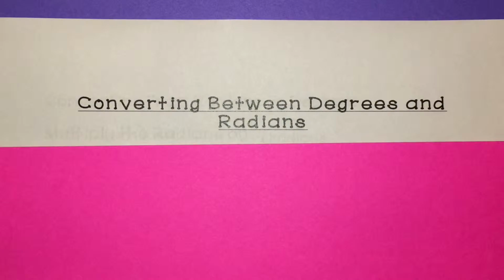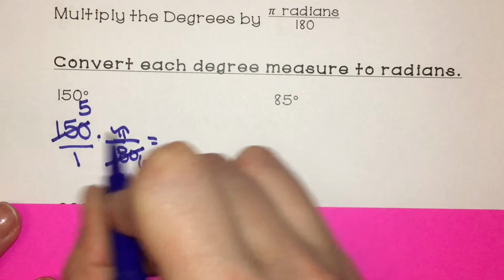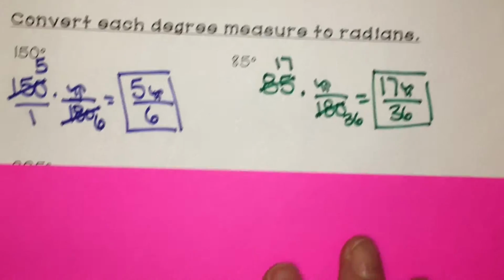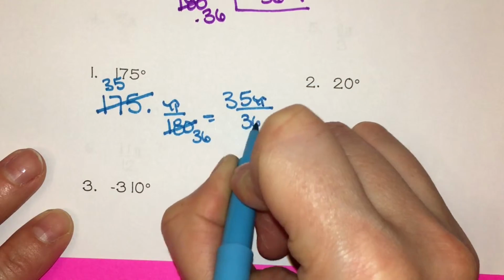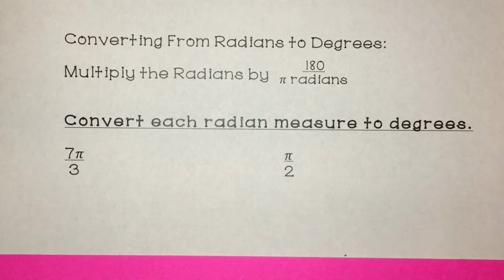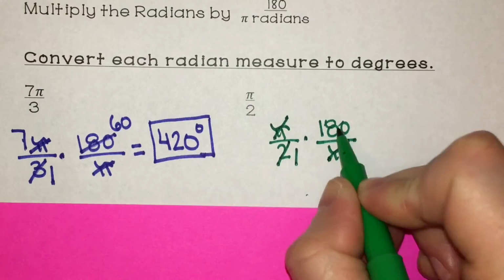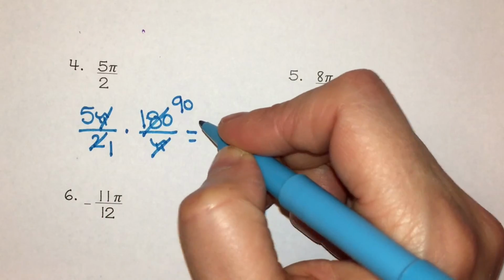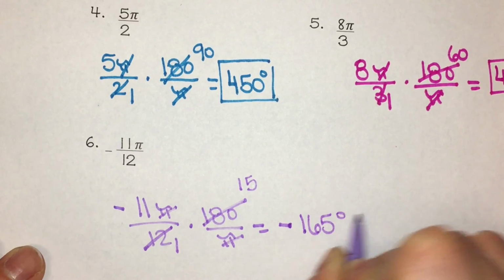Converting Between Degrees and Radians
Using the unit circle to convert between degrees and radians.